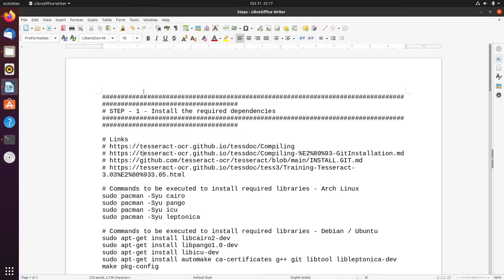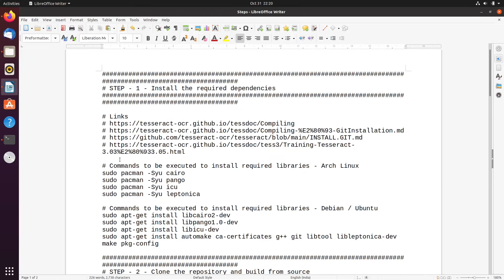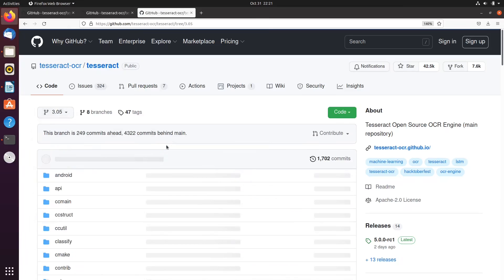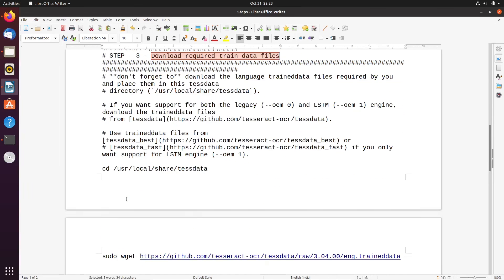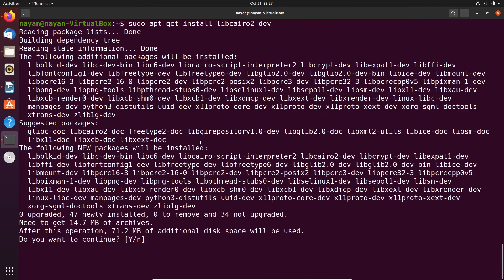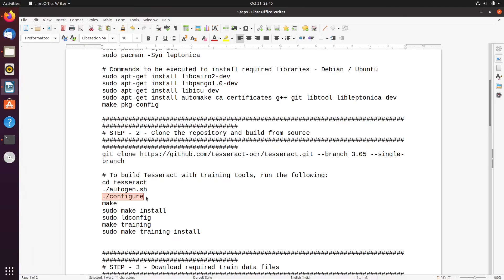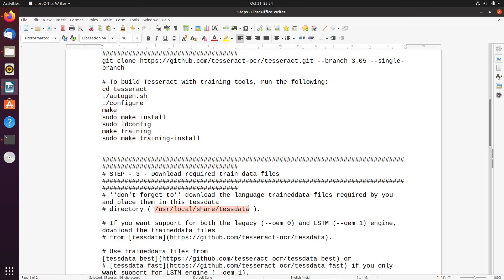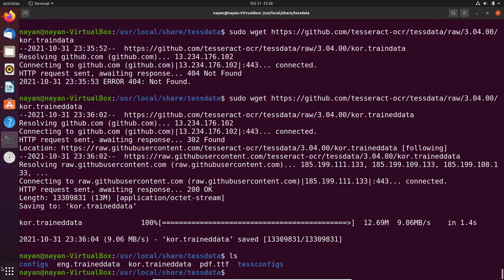Tesseract OCR 3.05 Build from Source #1.1 Linux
In this video we will see how to build Tesseract OCR 3.05 from source code on Linux machine.

We will see that what are the steps that one needs to follow to successfully build Tesseract OCR from source code. Also we will see that what are the prerequisites that need to be installed before starting the building process.

Here is the link to get the steps files that I have used in this session,